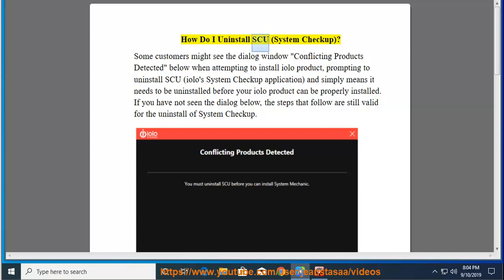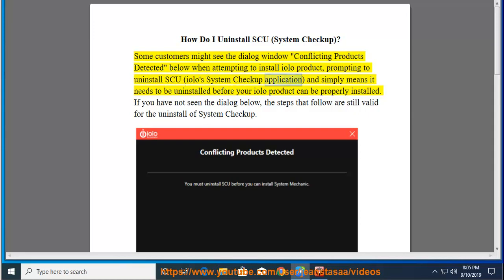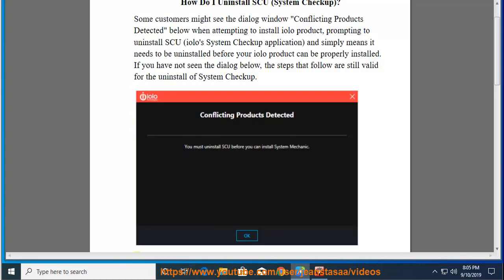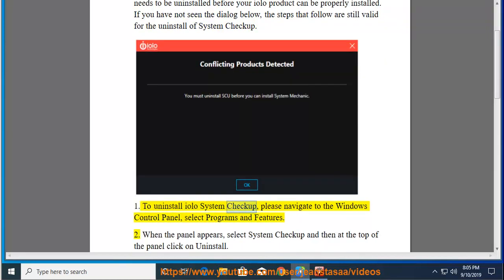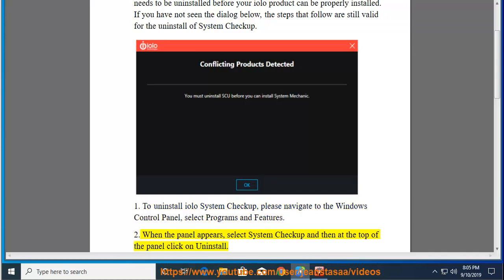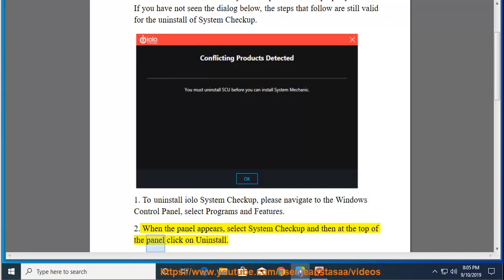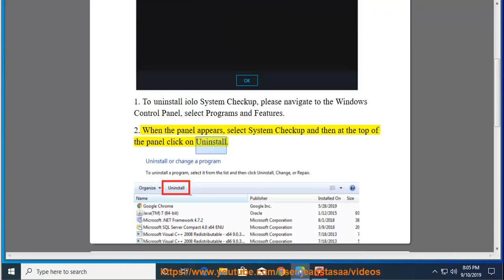How to Uninstall SCU (iolo System Checkup) on Windows 10/8/7?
Here's How to Uninstall SCU (iolo System Checkup) on Windows (aka, fix Conflicting Products Detected when tried installing an iolo product). To do a new/clean install of SCU, hit
p.s.: If the traditional uninstall method didn't work for you, try this best uninstall tool@